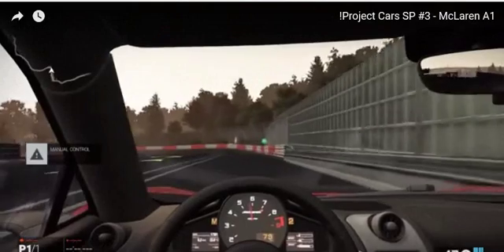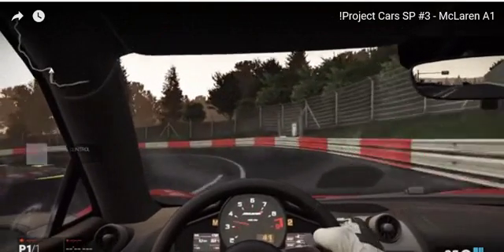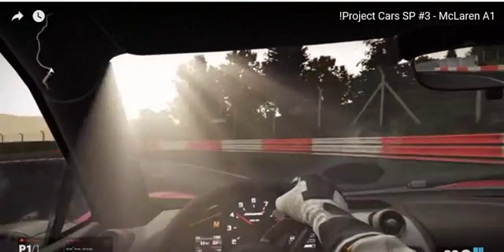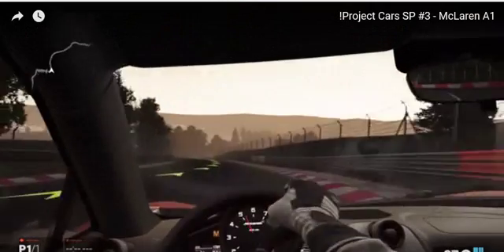Project Cars SP #3 - McLaren A1!